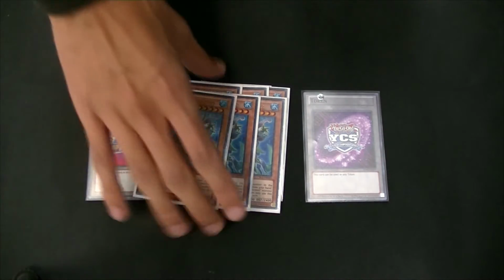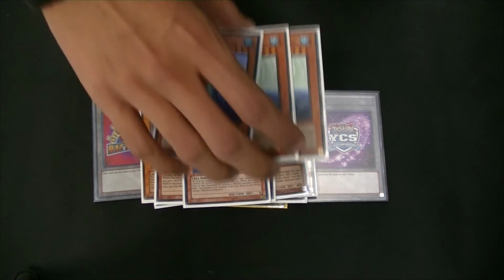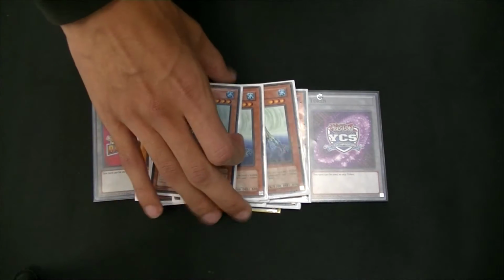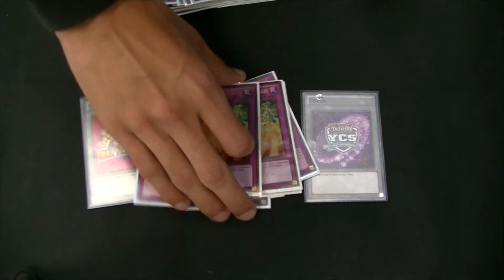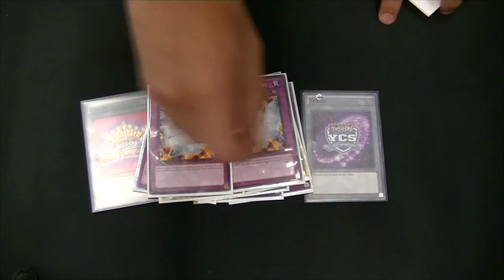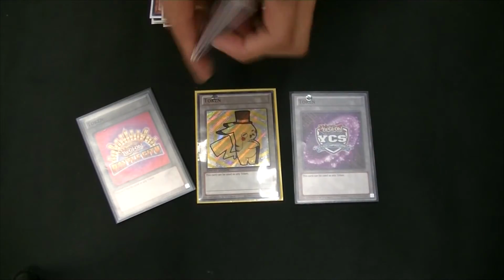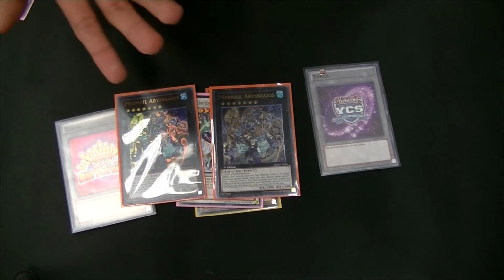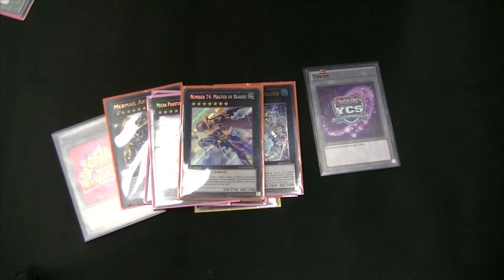Mermail Deck profile Novmber 2014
Thanks for tuning in guys got the mermail deck you wanted thank you Anthony for allowing us to post your deck profile.